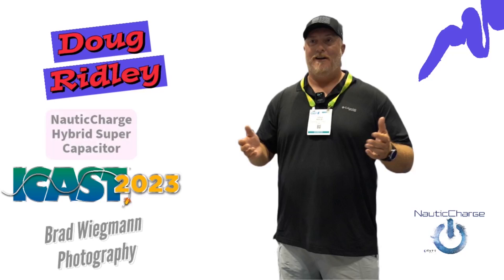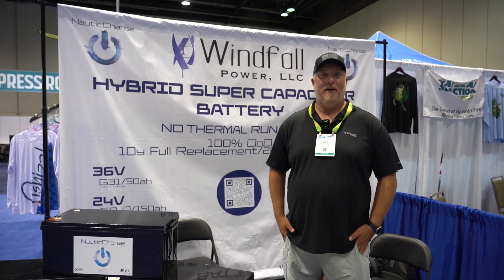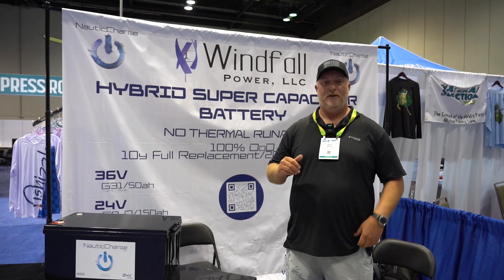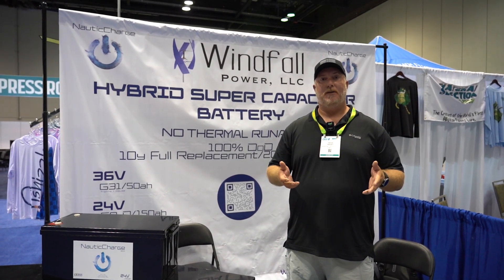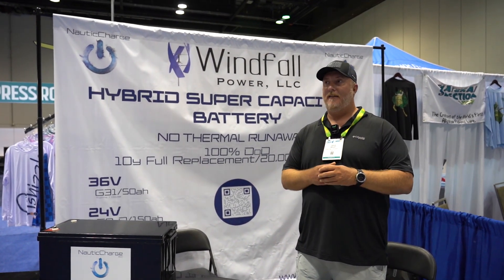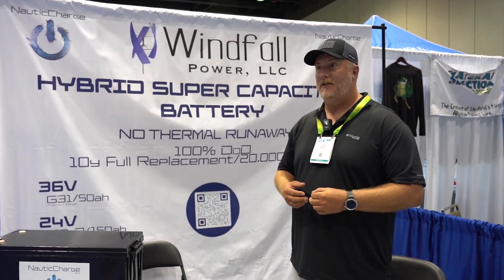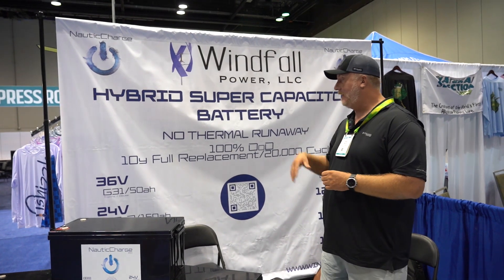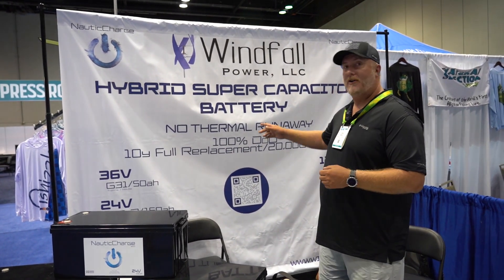What's NauticCharge? Doug Ridley explains why the Hybrid Super Capacitor is better at ICAST 2023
What's NauticCharge? Doug Ridley explains why the Hybrid Super Capacitor is better at ICAST 2023. Brad Wiegmann Photography.